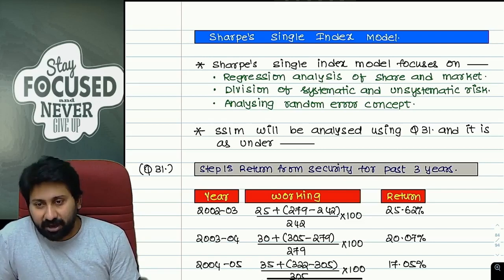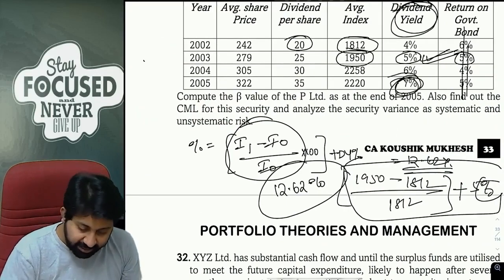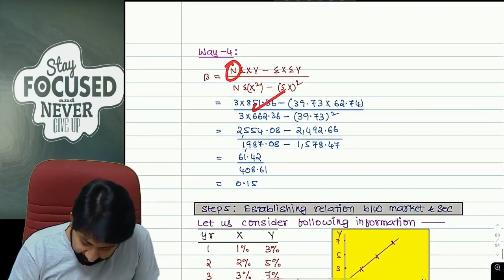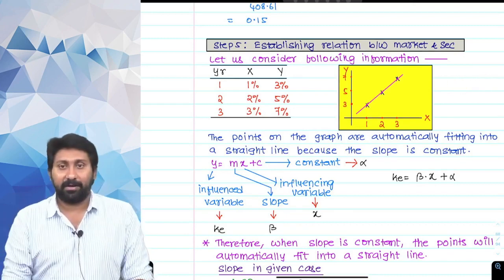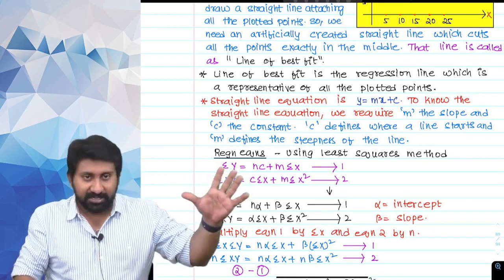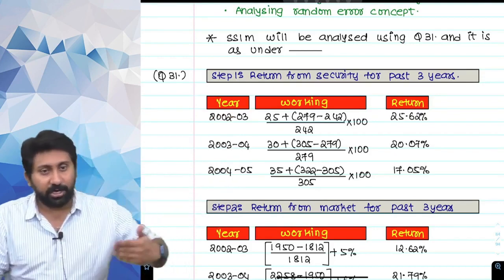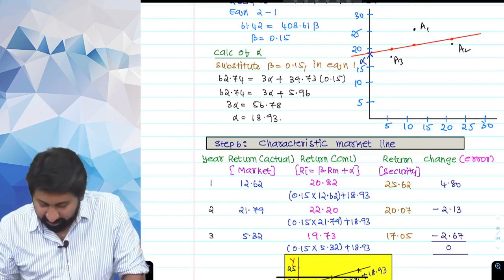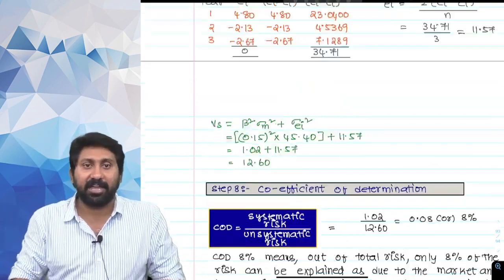CMA Final_Strategic Financial Management_Sample Class of our faculty Koushik Mukesh sir